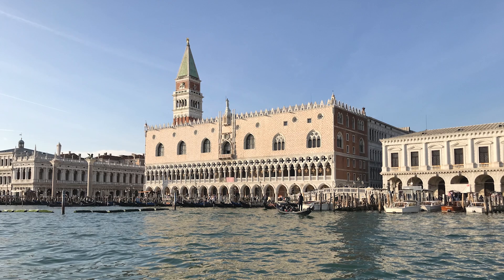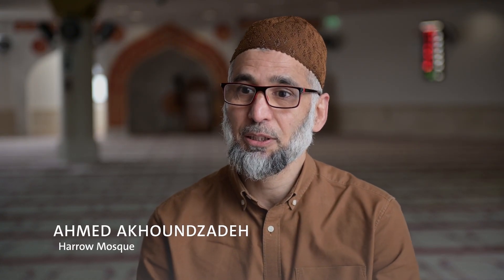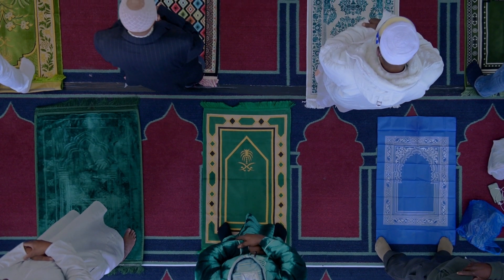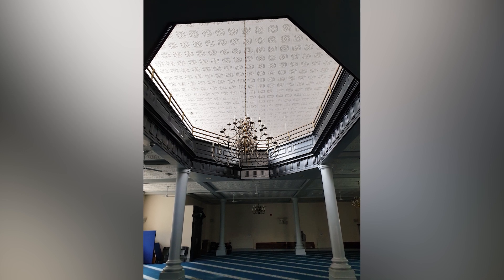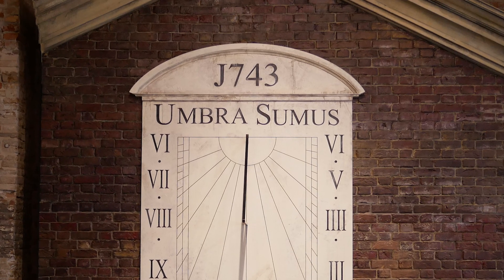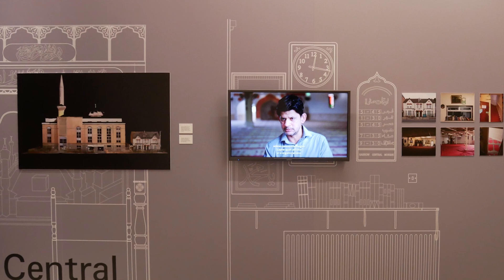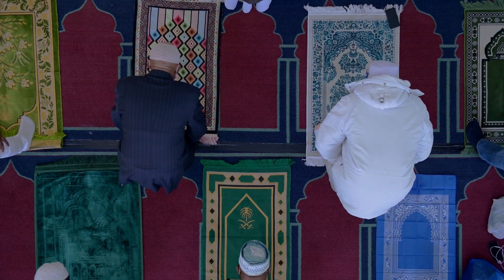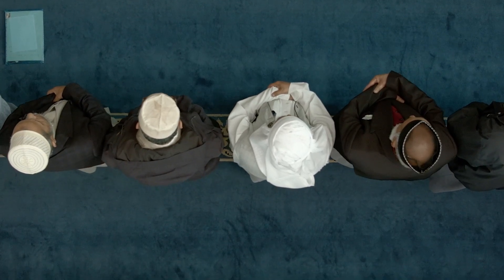The improvised mosque in Britain | Three British Mosques | Venice Biennale | V&A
In collaboration with architect Shahed Saleem, ‘Three British Mosques’ is an exhibition looking at the self-built and often undocumented world of adapted – or improvised – mosques. It explores the case studies of Old Kent Road mosque – a former Victorian pub, Brick Lane mosque – a former Hugenot chapel then Synagogue, and Harrow Central mosque – a purpose-built space that sits next door to the converted semi-detached houses it used to occupy.

In Britain any group can start a mosque, without appeal or approval from a higher religious authority. Most mosques have been created by adapting existing buildings – from houses, shops, cinemas, pubs as well as other former places of worship. Often communities actively fundraise to build new mosques on these sites to better meet their community’s needs, but as new-build mosques replace these improvised spaces, this form of community-led design is being lost.

Capturing these spaces through 3D architectural reconstructions, photographs, and filmed interviews from artist Julie Marsh, Three British Mosques documents these unique places of worship, recording and celebrating them before they are lost forever.

Three British Mosques was on display at the Venice Biennale from 22 May – 21 November 2021.